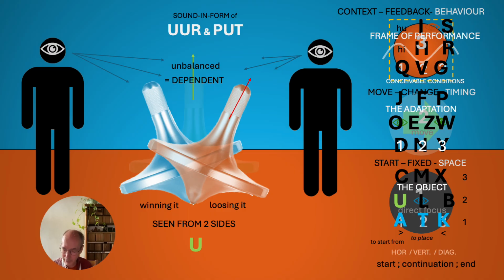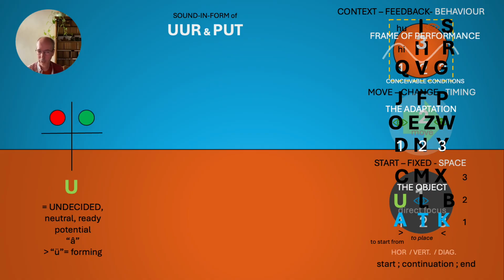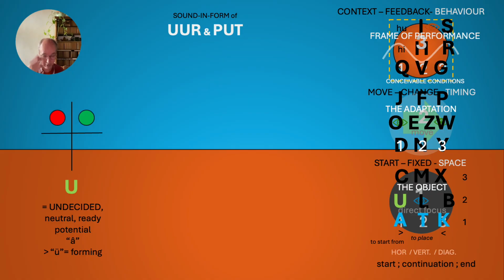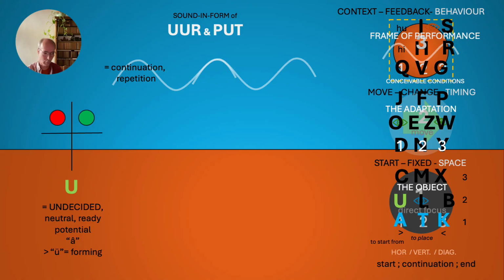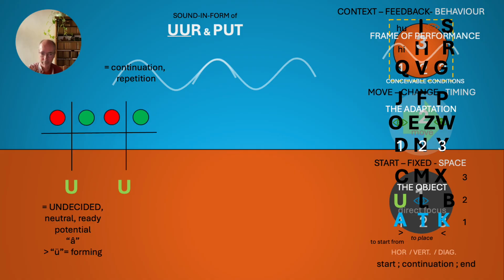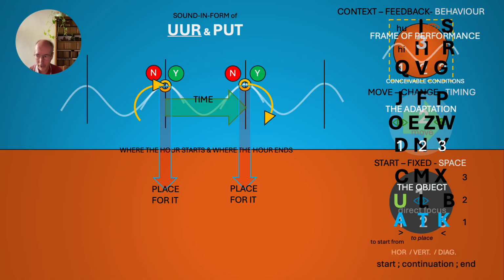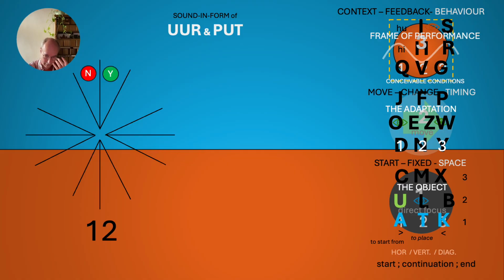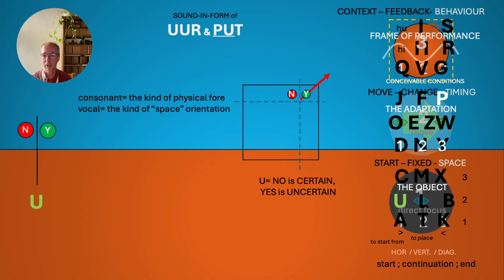Sound-In-Form of 'uur' (=HOUR) and ''put' (=PIT) as an automated yin-yang balance interpretation.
A part of the Sound-In-Form theory speaks about how we automatically find balances and how letters follow that process which also reflects what we can find onto a numerological and geometrical basis of orientation.

Interesting to add also is that you can notice how much a vocal sound influences its meaning. While PUT (Dutch) means PIT (English), the sound PU refers to a trying to get out or get it out, PI more refers to a selected frame to what is inside. There is an expression that only refers to the English word, which says literally "sitting in the pit" which means having difficulties to get out of a situation, feeling depressed which cannot be expressed with the English word.